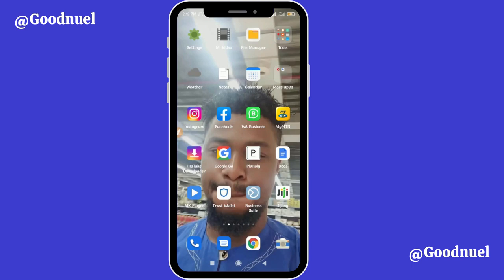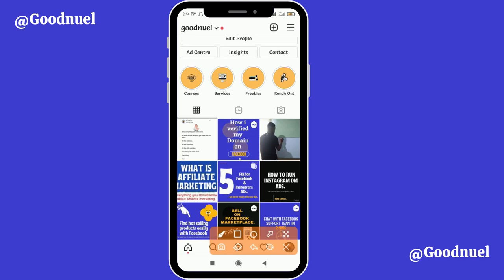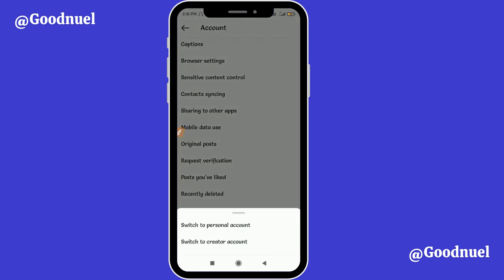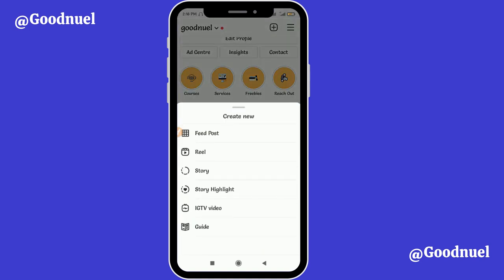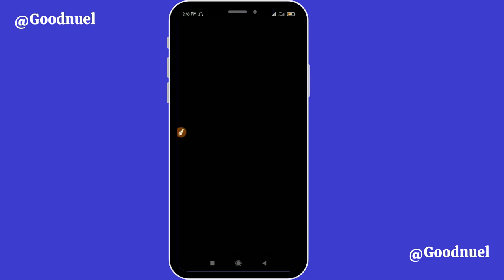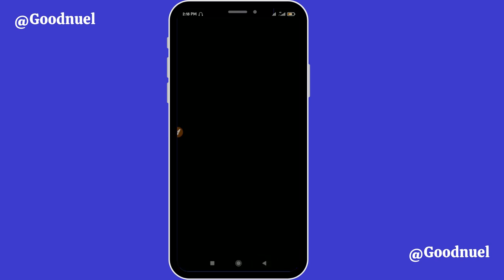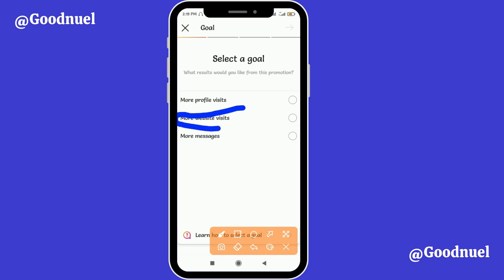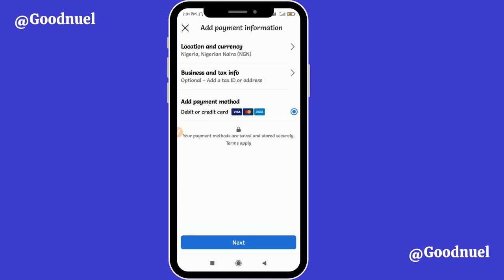How To Run INSTAGRAM Adverts Using a Smartphone - 2023 Guide.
HOW TO CREATE INSTAGRAM SPONSORED ADs ON MOBILE PHNOE. [2021] INSTAGRAM ADs For BEGINNERS.

This video shows you the exact simple way to create Instagram-sponsored posts using your mobile phone.

Instagram is one of the most popular social media sites today, and it would be of tremendous help to your business growth online if you use it to run targeted sponsored posts.

However, creating these sponsored posts can be challenging at times, that's why I created this easy-to-use method, to get you up and running.

Cheers